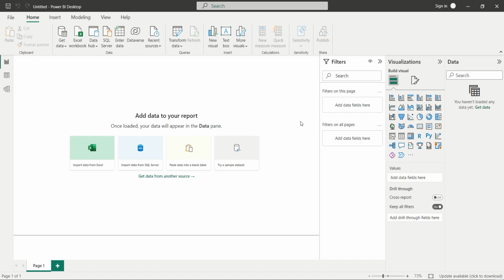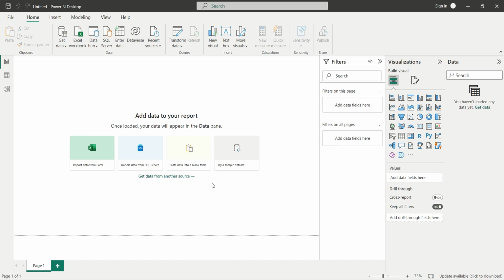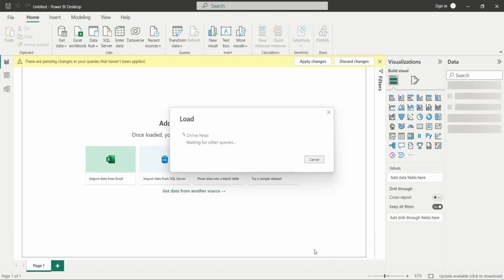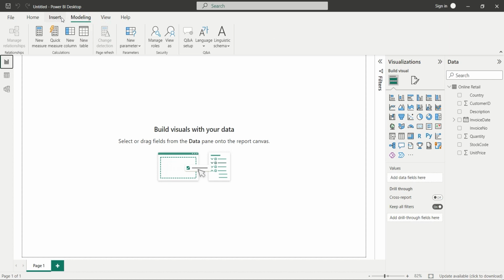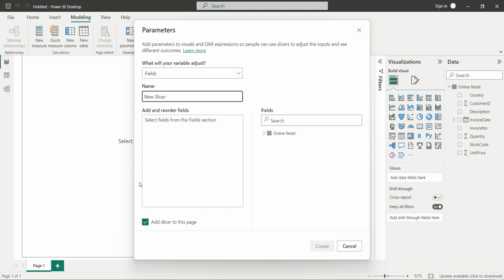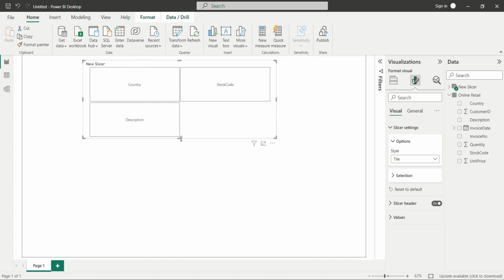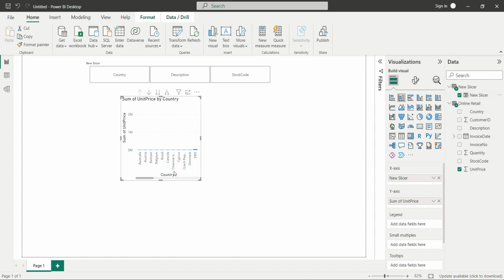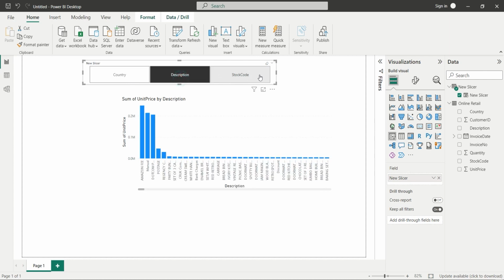"Unlocking the Power of Field Parameters in Power BI: Creating Flexible and Interactive Reports"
In this video, we will explore the concept of field parameters in Power BI and how they can be used to enhance data analysis and reporting. Field parameters allow users to dynamically change the behavior of various components in a report, such as filters, measures, and visuals.

We will start by explaining what field parameters are and why they are beneficial for data analysis projects. Then, we will walk you through the process of creating and configuring field parameters in Power BI. You will learn how to define the potential values for a parameter, set default values, and establish relationships between parameters and other report elements.

Next, we will demonstrate how field parameters can be used to create interactive reports. We will show you how to create dynamic filters that allow users to easily switch between different views of the data. Additionally, we will explore how field parameters can be applied to measures, enabling users to compute and visualize key metrics in real-time.

Throughout the video, we will provide hands-on examples and practical tips to help you master the use of field parameters in Power BI. By the end of this tutorial, you will have a comprehensive understanding of how to leverage field parameters to build flexible and interactive reports that can adapt to changing user requirements.

So, if you are looking to take your Power BI skills to the next level and enhance your data analysis capabilities, this video is a must-watch. Join us as we dive into the world of field parameters in Power BI and unlock the full potential of your reports.